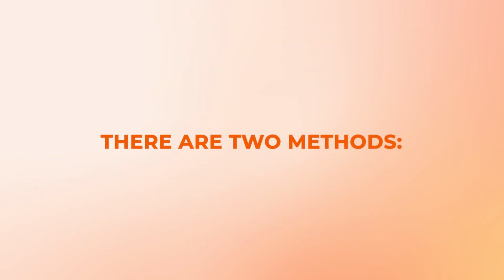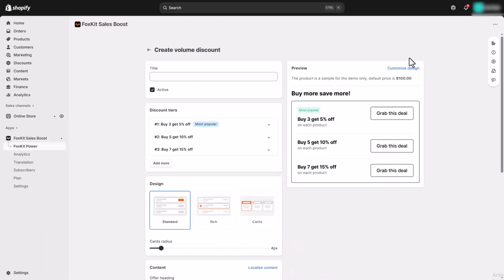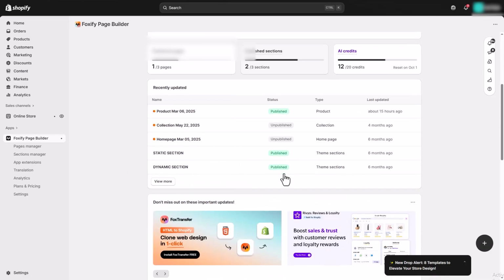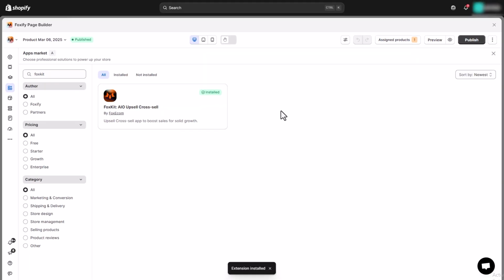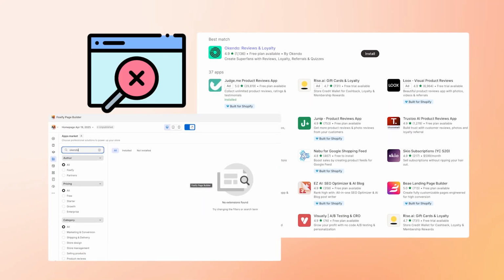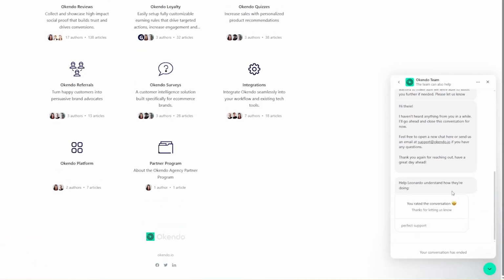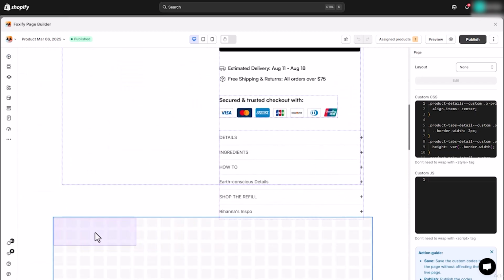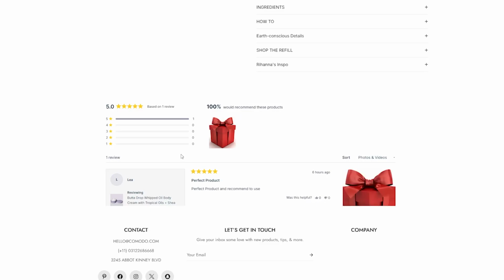Integrate Third-Party Apps with Foxify: Elevating Shopify Store Functionality Seamlessly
Learn how to integrate Shopify apps effortlessly into your Foxify pages with this step-by-step tutorial!

⏳ Timestamps:
0:00 - Introduction
0:35 - Use Foxify's app Extensions
2:32 - Manually embed the app using custom code
3:58 - Outro